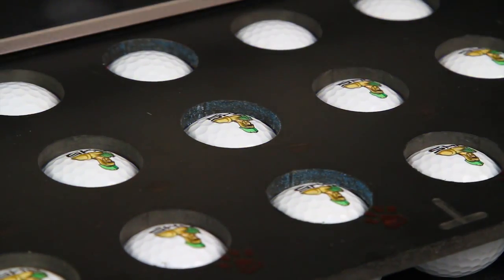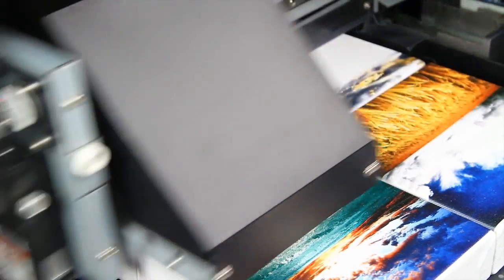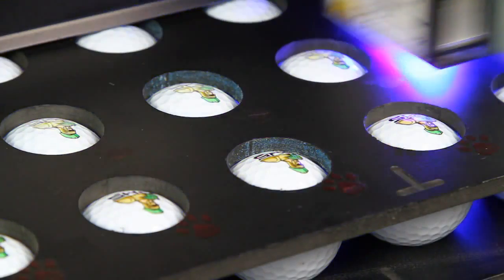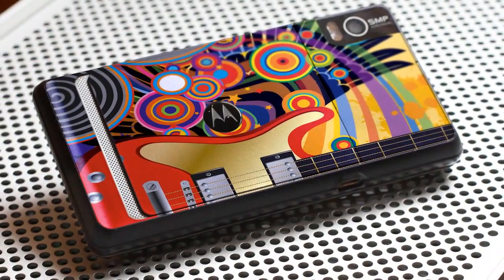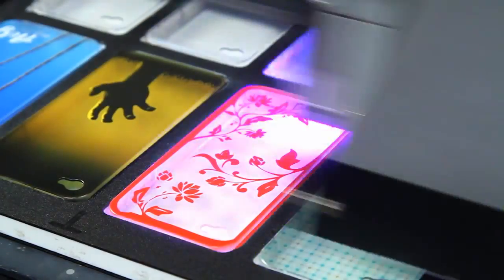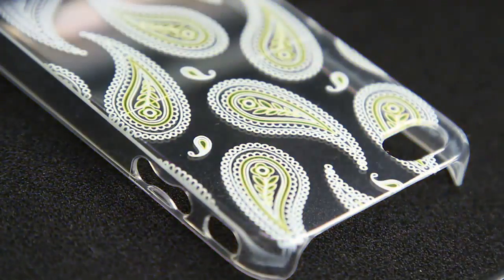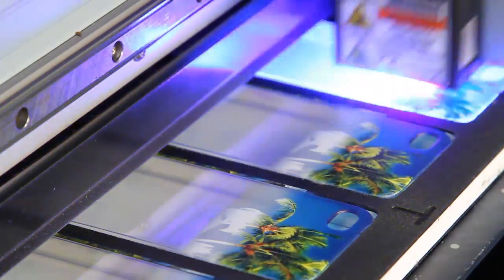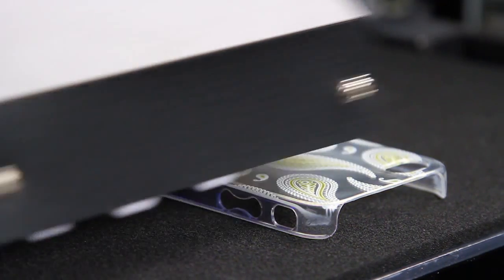Roland VersaUV LEF 12" Benchtop UV Flatbed Printer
The LEF-12 benchtop UV flatbed  printer delivers Roland's unparalleled UV printing capabilities to print directly on a vast array of substrates and three‐dimensional objects up to 3.94 inches thick, including giftware, awards, packaging, prototypes, and promotional and industrial products.